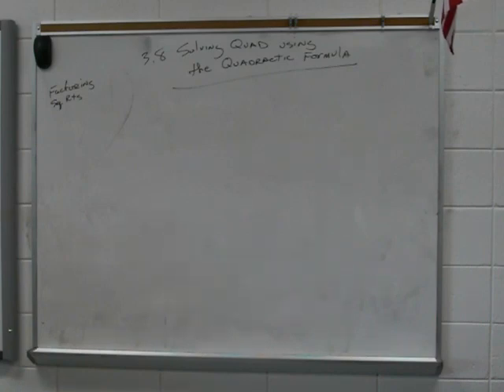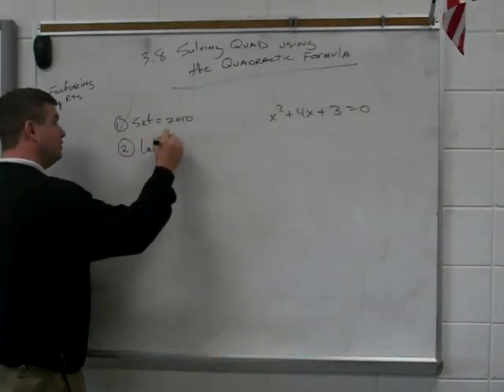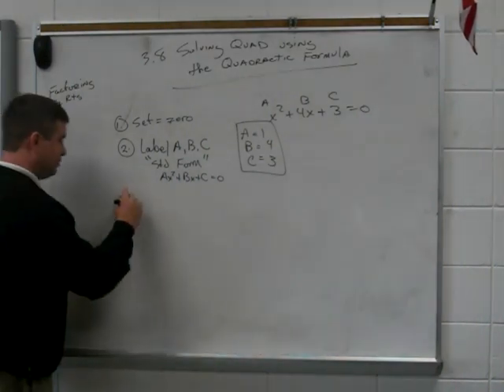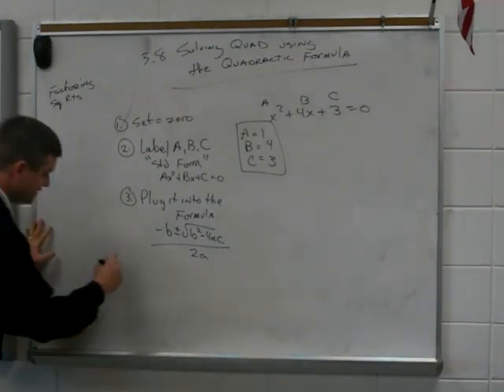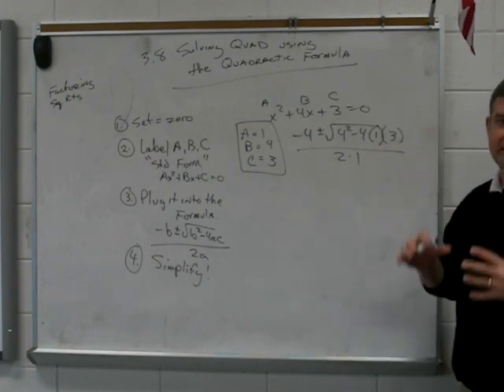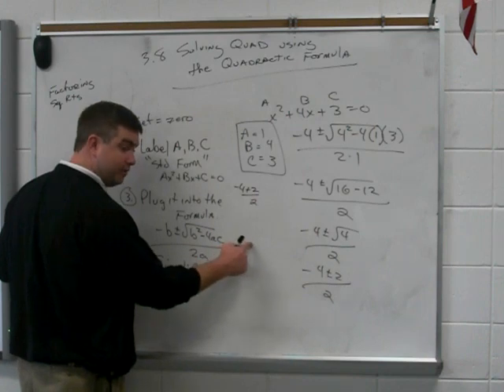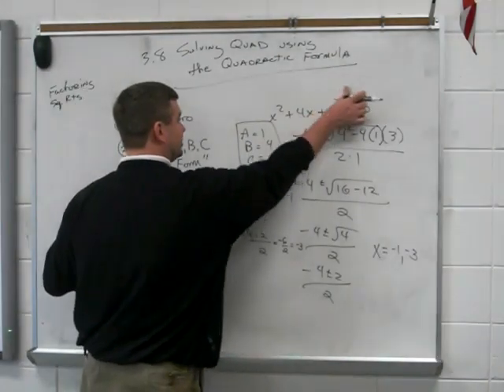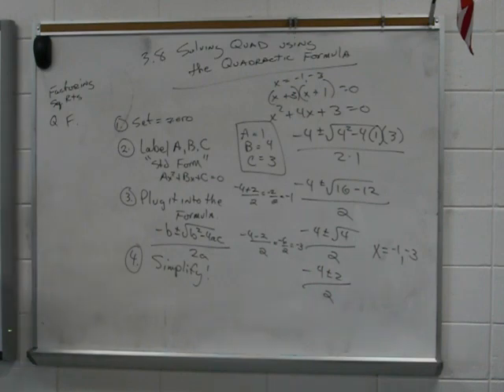Analytic Geometry Unit 5 Solving Quadratics using the Quadratic Formula Part A